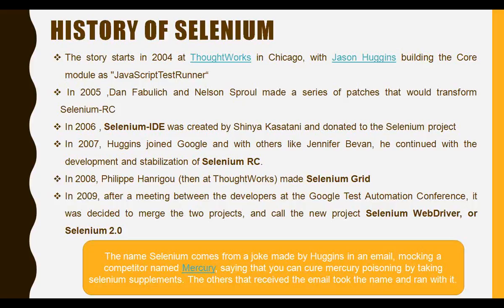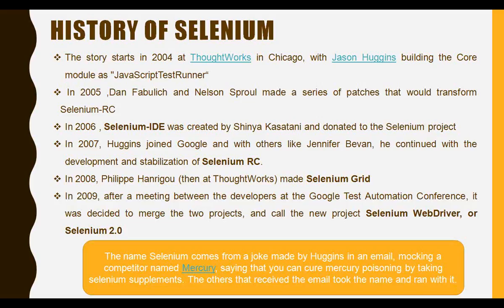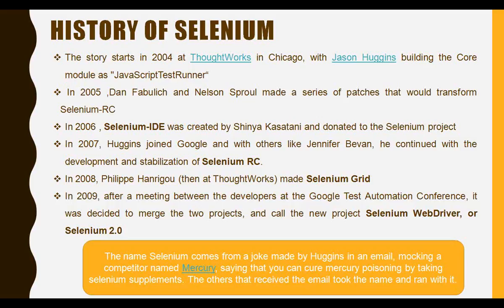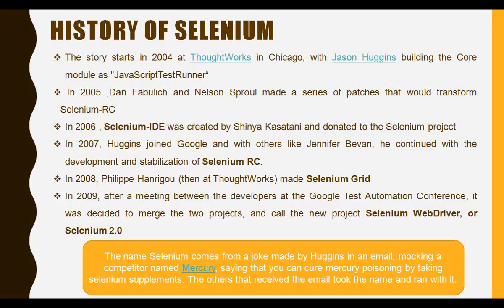How & When Selenium Tool Started ?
Selenium Tool Born & Brought up story